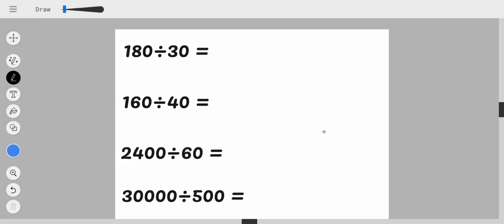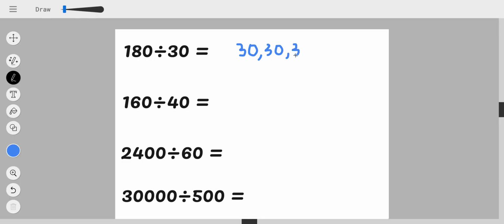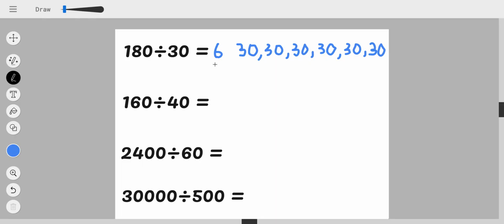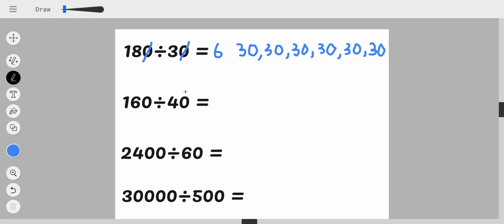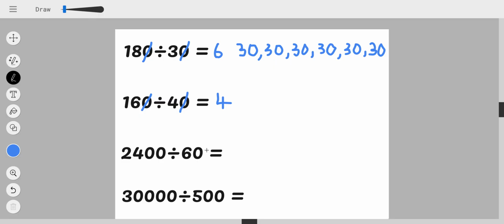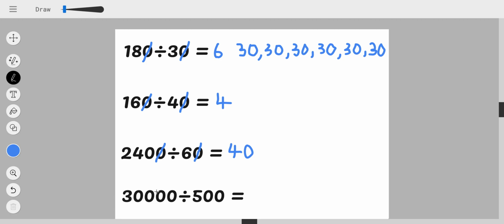Powerful Zeros In Division